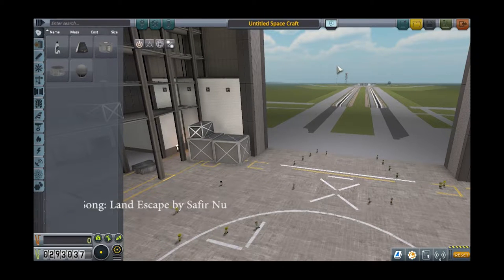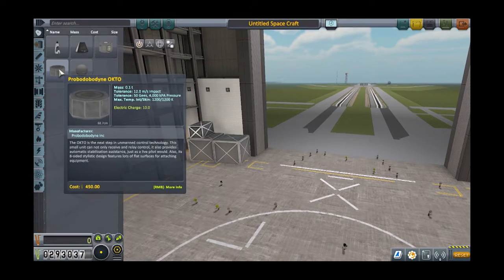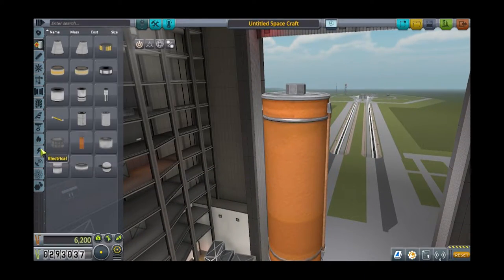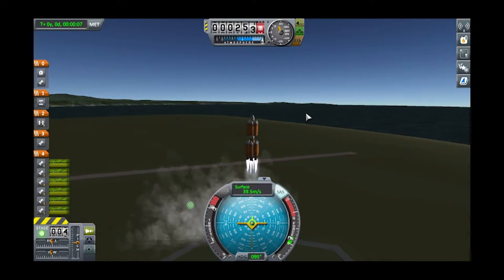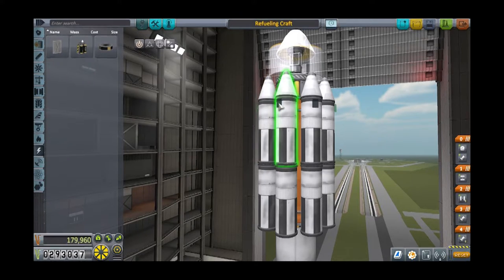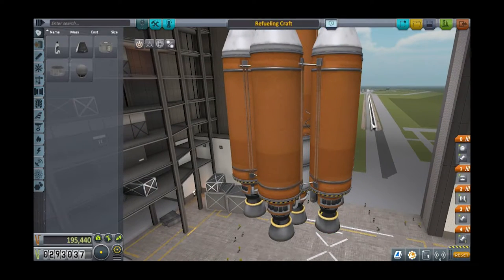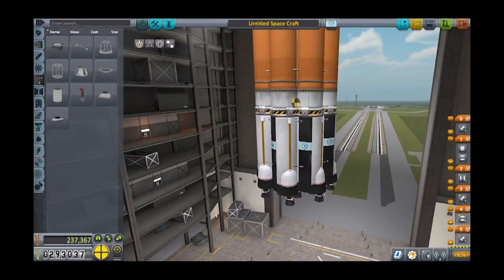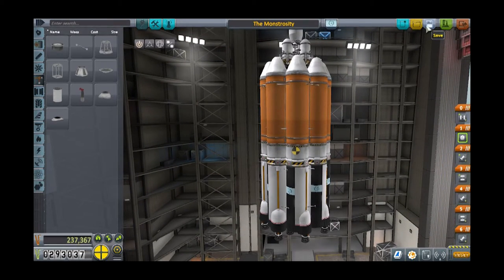Kerbal Quest Ep 15 - Strut Our Stuff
We design a refueling ship and a interplanetary lander but financial troubles forces us to postpone the launch.

All music was found on freemusicarchive.org.
Fairy by Second Hand Rose
Land Escape by Safir Nu
The Passing of Time by Krackatoa